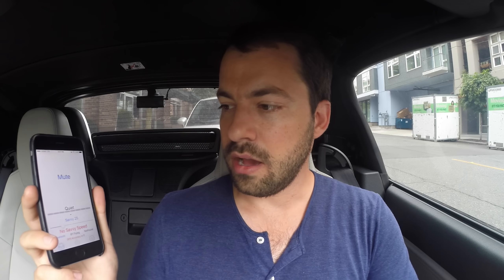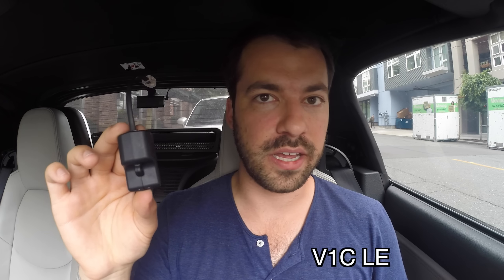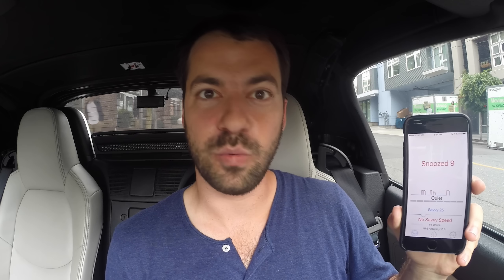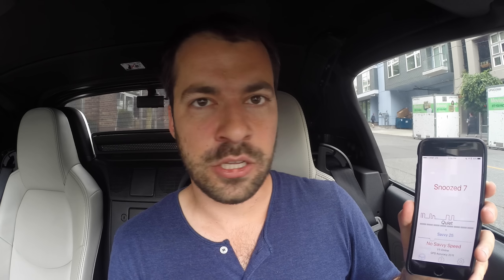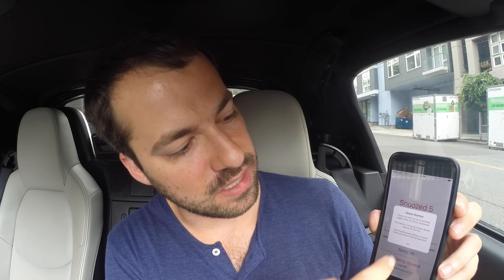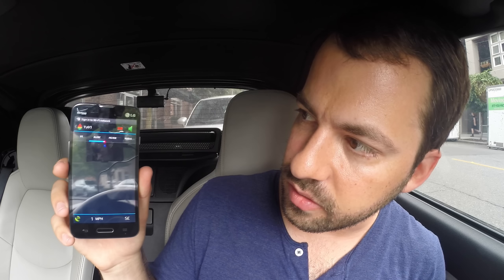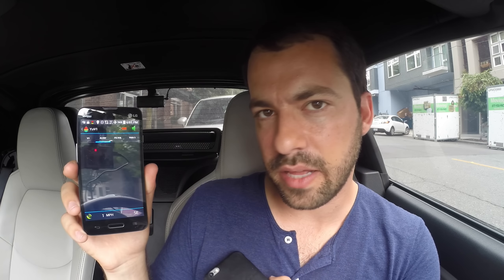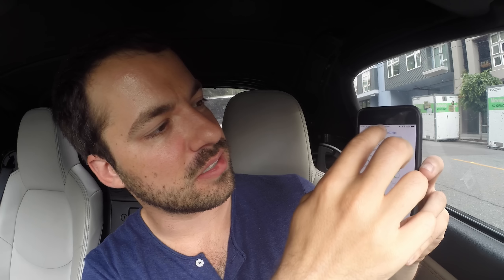V1Driver & GPS Lockouts are now available for the iPhone